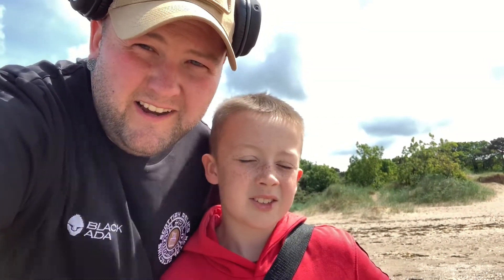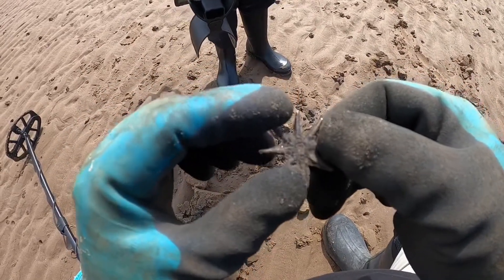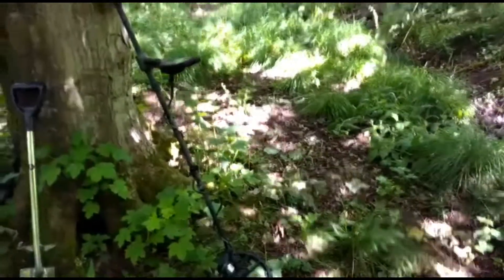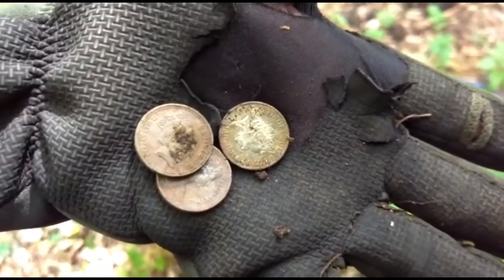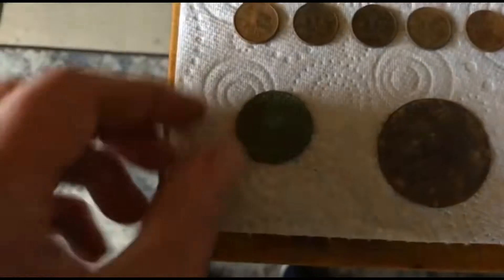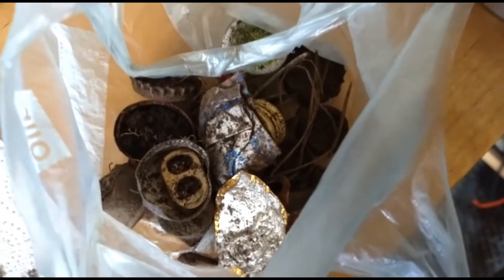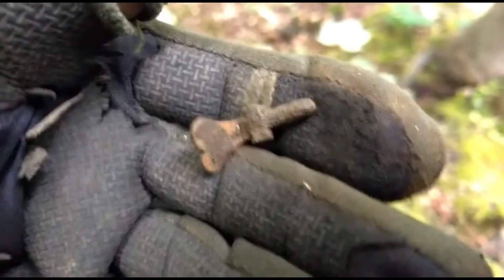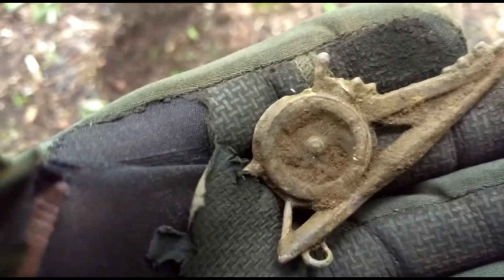Searching world war, woods with a metal detector, plus I find a lost gold ring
a little collection of a couple of days in the woods, plus i was asked to locate a lost gold ring,

will i find it watch and see